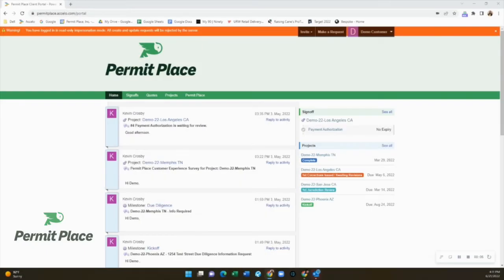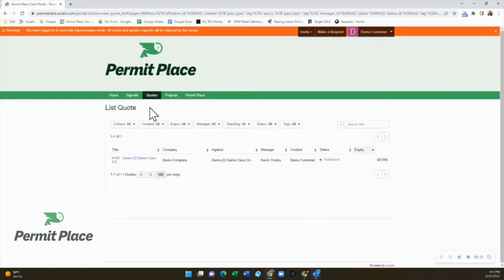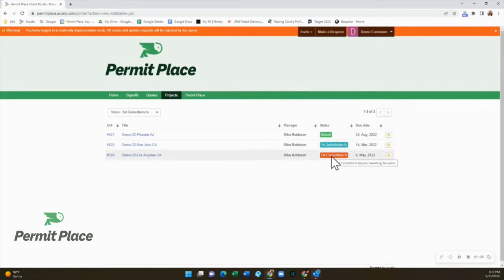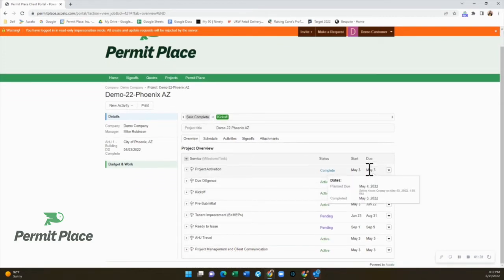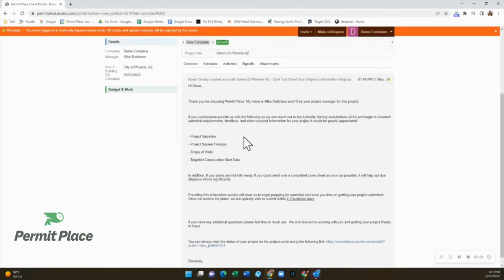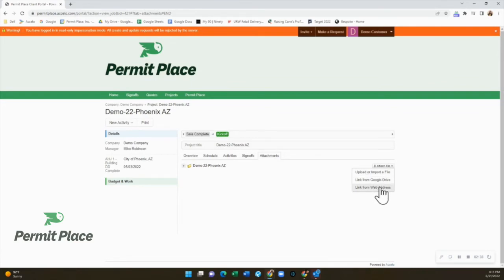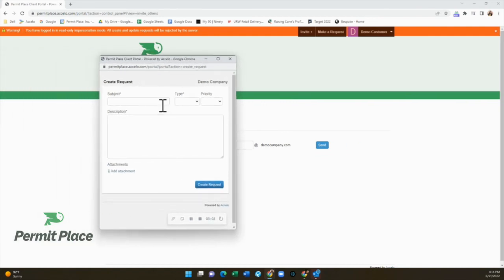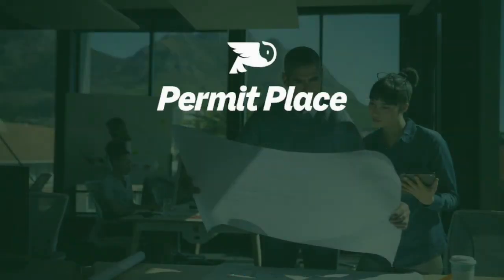Building Permit Portal Overview | Permit Place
As a Permit Place customer, you will get access to a Building Permit Portal system we built that offers 24 x7 access to the status of all their active projects. No more waiting around for a reply email.

• Up-to-Date Statuses: Quickly see the up-to-date status of all your active projects, including color-coded stage tags.
• Schedules: View a detailed list of completed and planned activities and milestone dates. Also, view this schedule as a Gantt chart for easier monitoring.
• Activities: See a timeline of activities associated with each project to better track progress and our follow through.
• Estimate Accuracy: Compare projected and actual milestone dates to evaluate how well we are doing against estimates.
• Documents: Easily upload project documents, like plans, for permit submittal. Issued comment and permit documents are also uploaded here.
• Support Tickets: Easily create a customer service request from within the portal and assign it a priority.